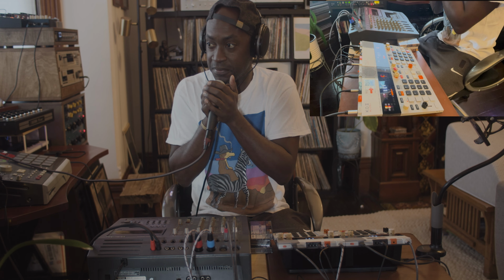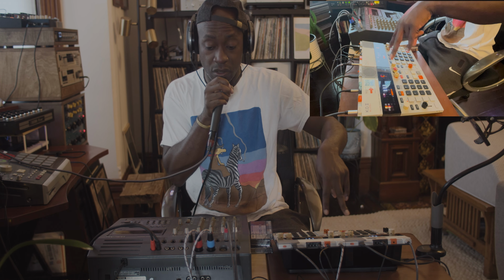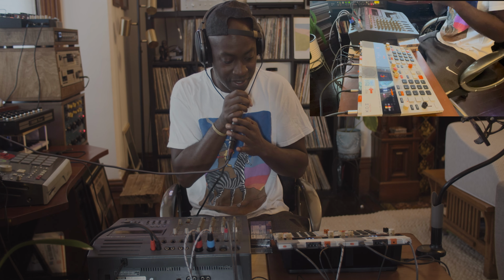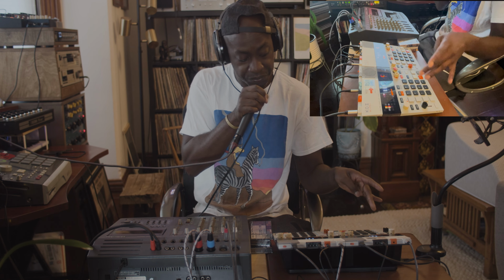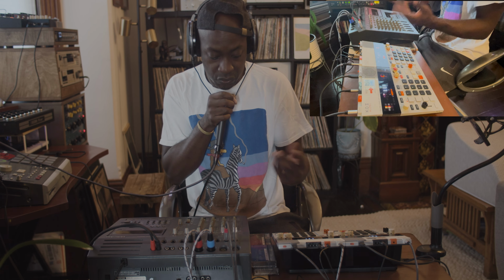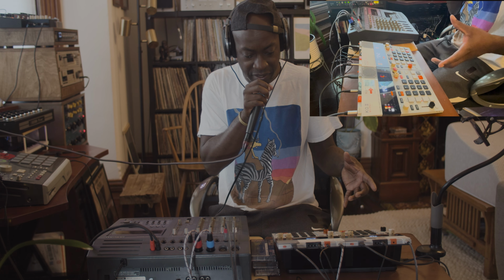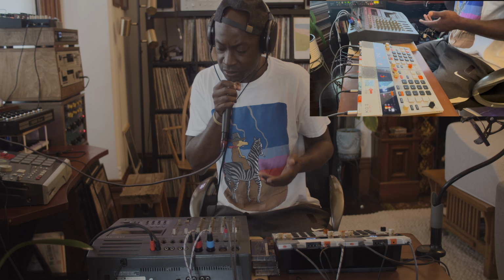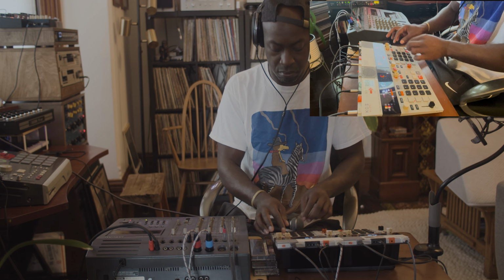Making beat tapes with 2 K.O. II's + Tascam 424 Portastudio tape machine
Another quick breakdown on syncing two Teenage Engineering K.O. 2's (EP-133) together and recording them to 4-track tape cassette recorder. While experimenting with alternate setups, this was a favorite for making weird sounding beat tapes for a solid month while waiting on my replacement mpc3000.

0:00 - 1:40 - intro and setup
1:41 - 2:11 - beattape tascam demos
2:12 - 2:48 - sequencing a beat on the KO2
2:49 - 4:28 - playing live effects on one of the KO2's
4:29 - 5:22 - playing the stems on cassette
5:23 - 6:51 - making a second beat on the EP133
6:52 - 9:48 - outro & messing with tape speed

_eddieleonard